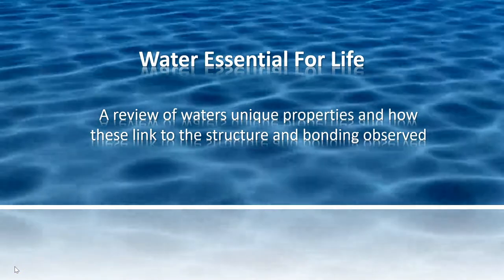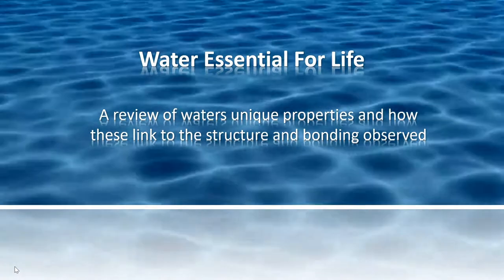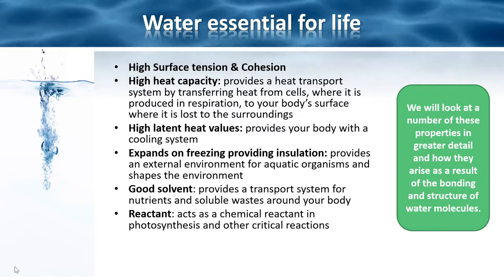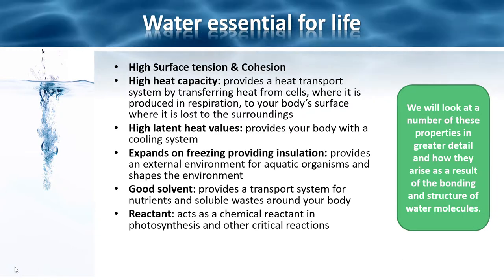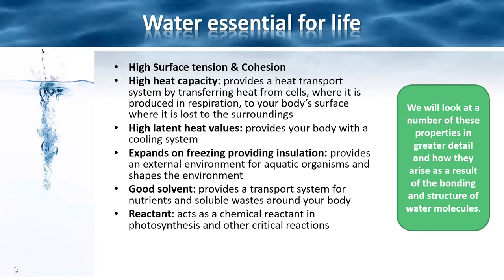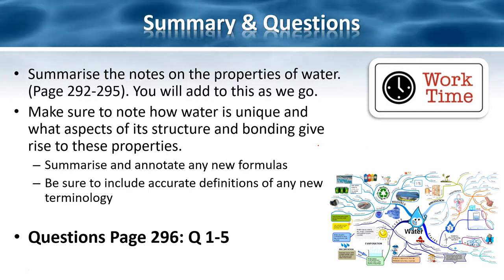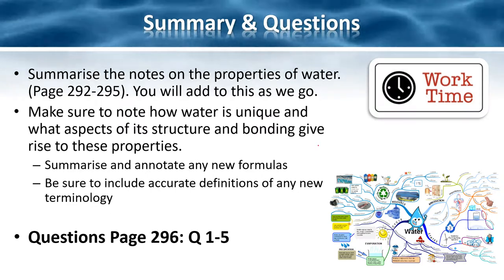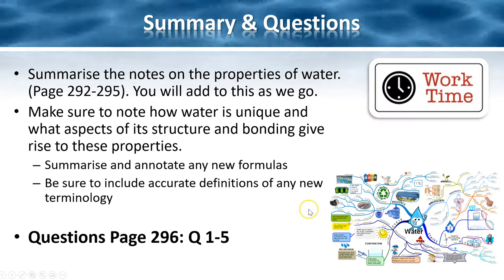Properties of Water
A look at the physical and chemical properties that make water so unique